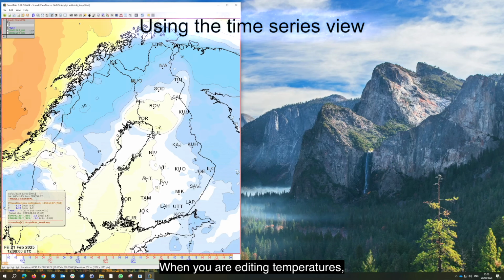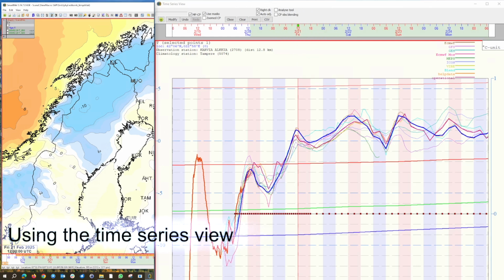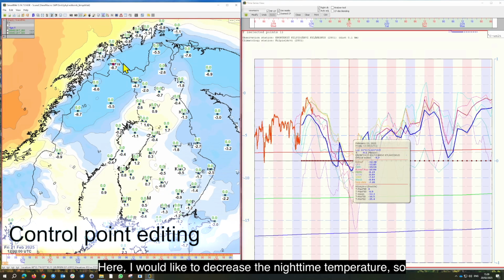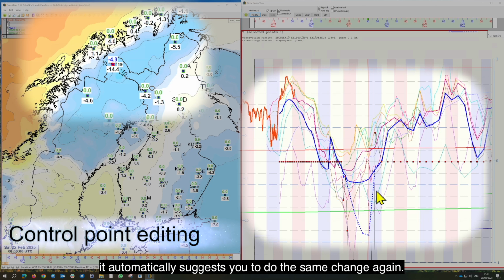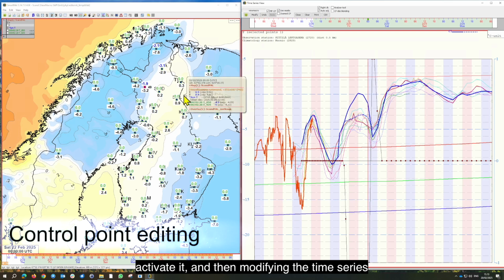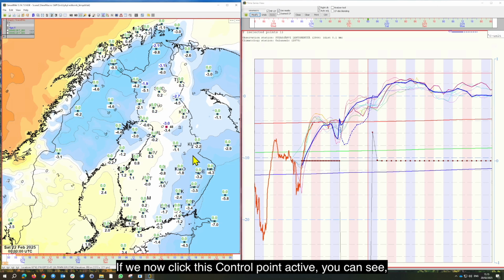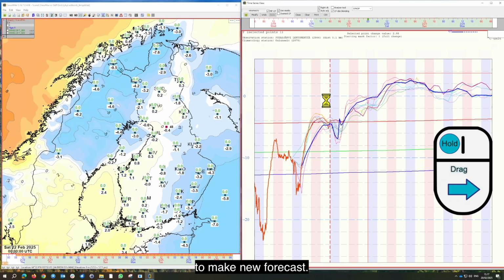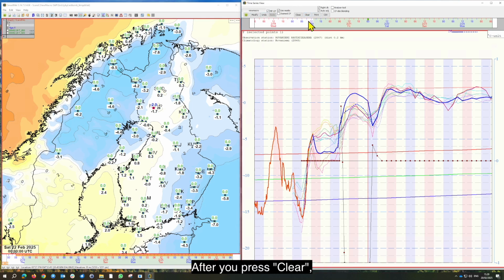7. Time series view, control point editing